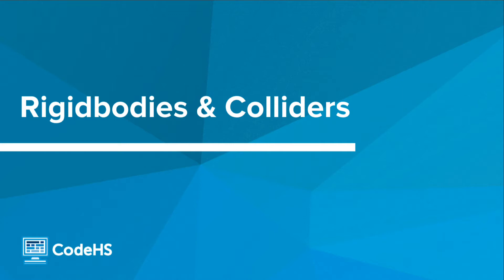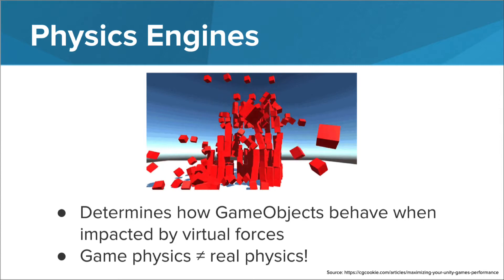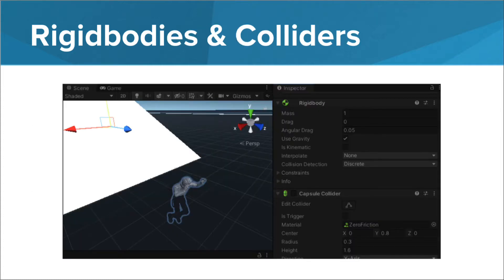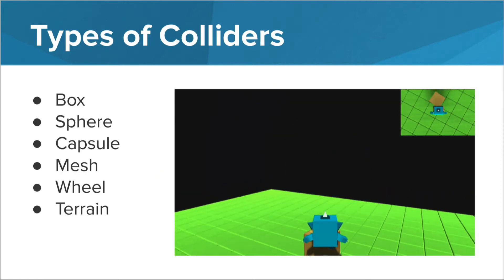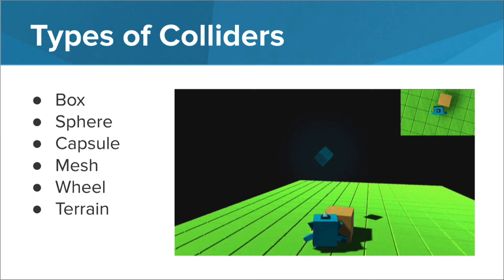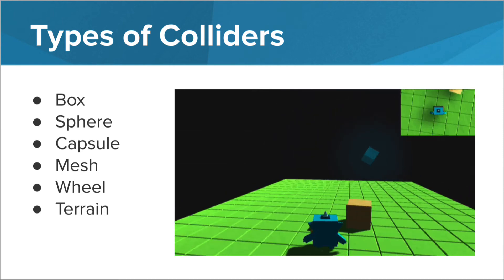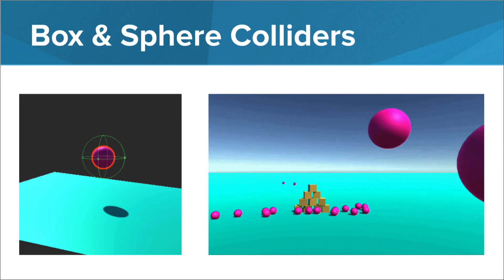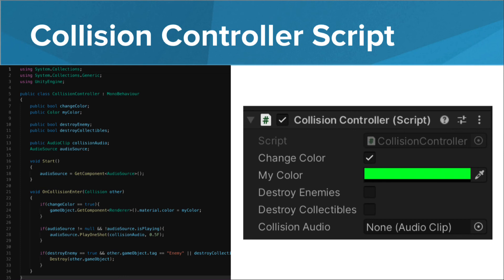Rigidbodies and Colliders